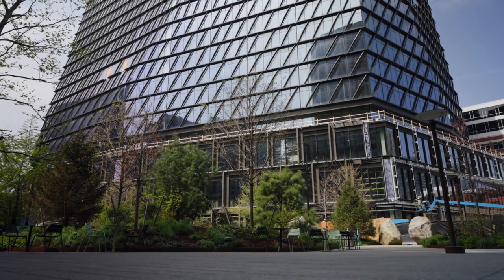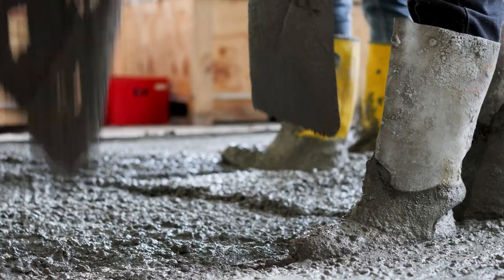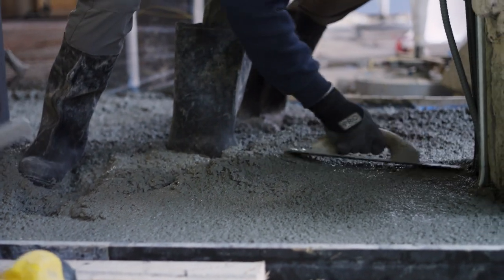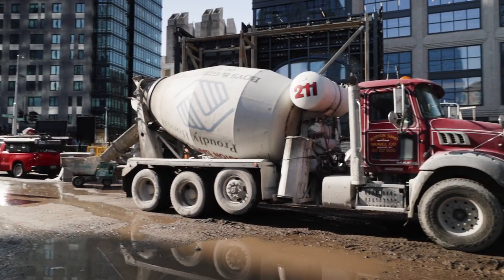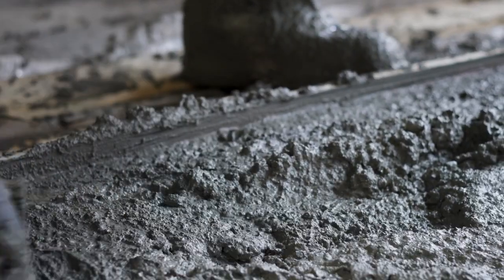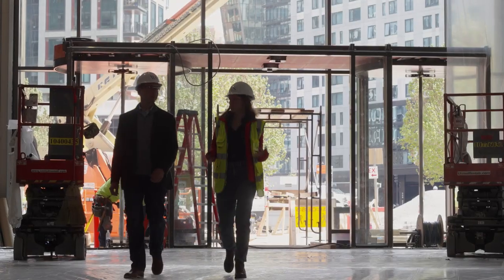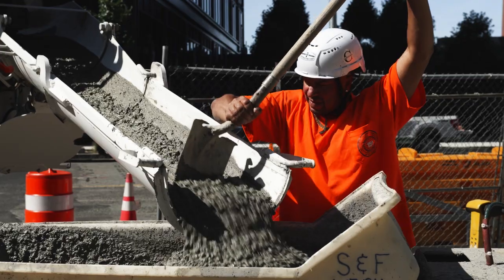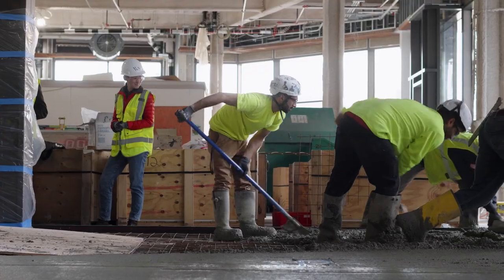Sublime's Innovative Cement in Boston Largest's Net-Zero-Carbon Office Building, One Boston Wharf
Sublime Systems poured our cement with our first customer, WS Development, in the lobby of One Boston Wharf, the largest net-zero-carbon office building in Boston, which is being leased by Amazon. Our CEO and Co-Founder Dr. Leah Ellis, WS' SVP of Development Yanni Tsipis, and Boston Sand & Gravel Technical Director Jim Carreira discuss the "tidal wave" that's happening in next generation construction materials and how the industry is working together to accelerate this transition.